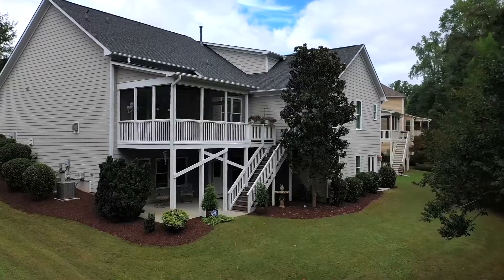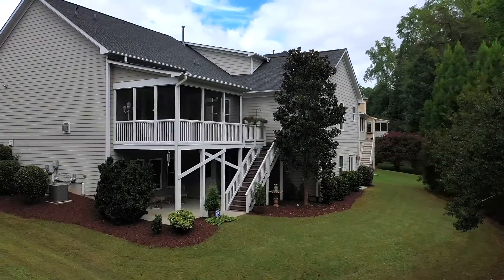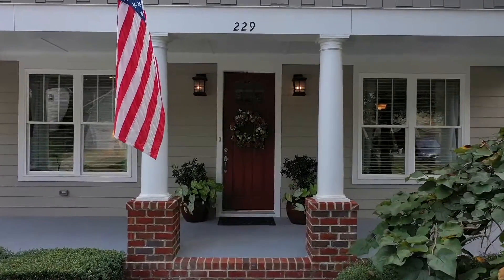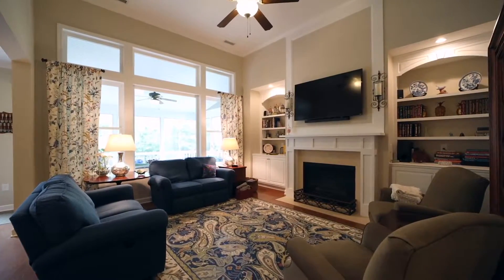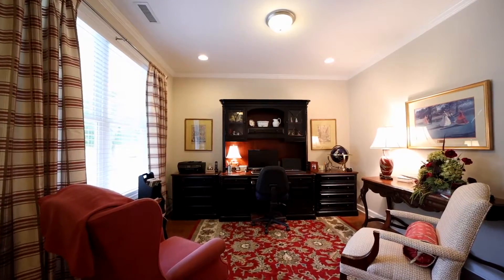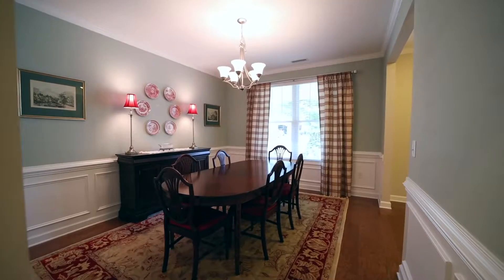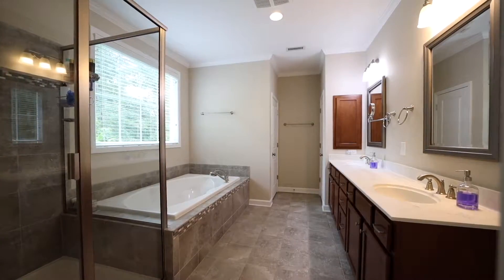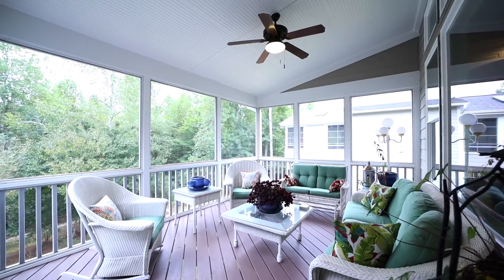229 Hidden Stream Dr Apex, NC 27539